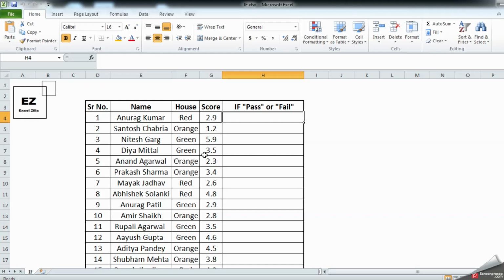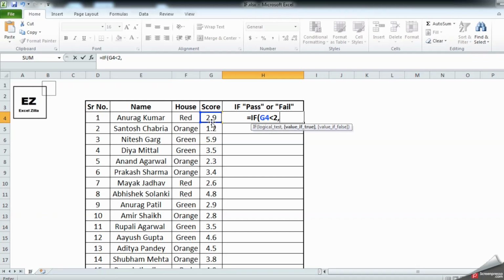MS EXCEL IF Formula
In this video you will learn IF Formula, This is a very useful logical formula.